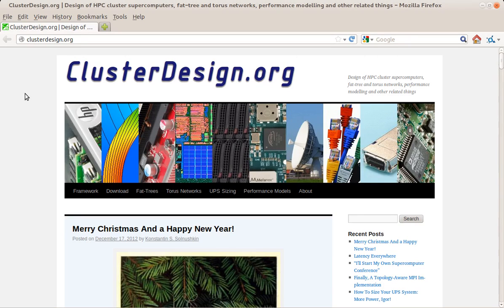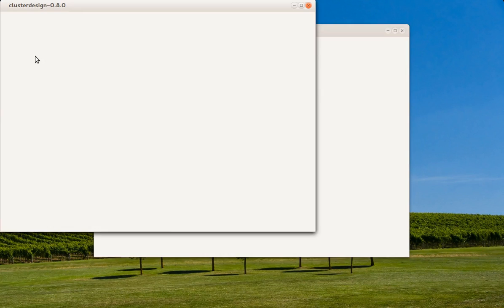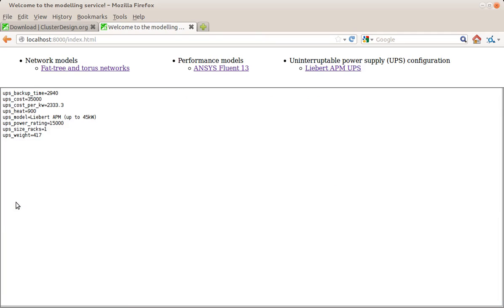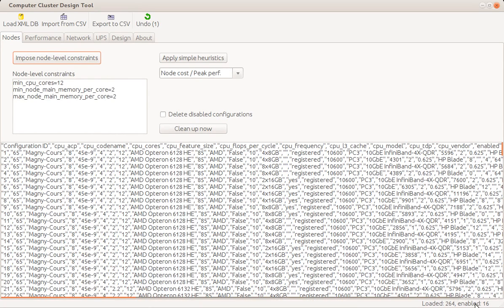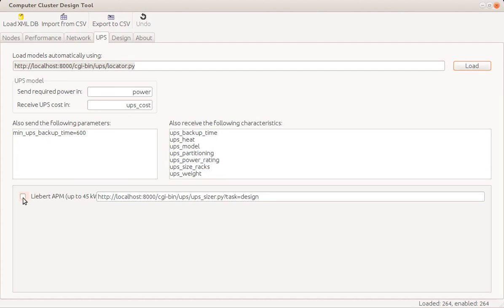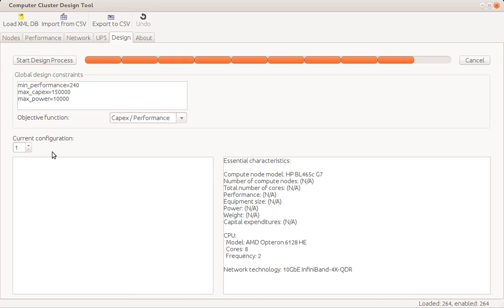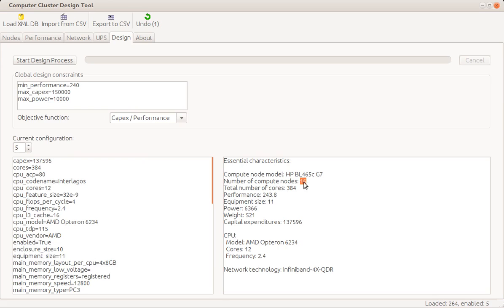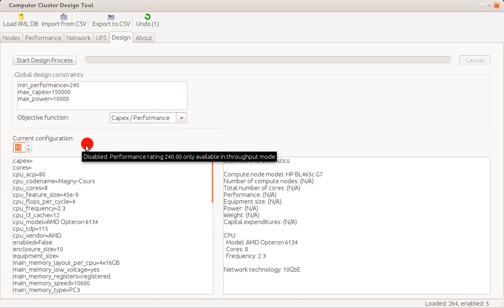The Computer Cluster Design Tool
In this video, we showcase the software to automatically design computer clusters. We also demonstrate how a performance model (for "ANSYS Fluent 13" CAE software) can be applied to design a cluster that meets certain performance requirements. We apply node-level and global constraints to identify 5 out of 264 configurations of a compute node.